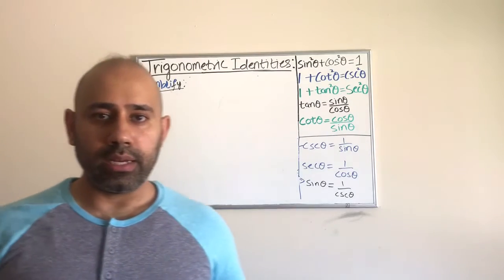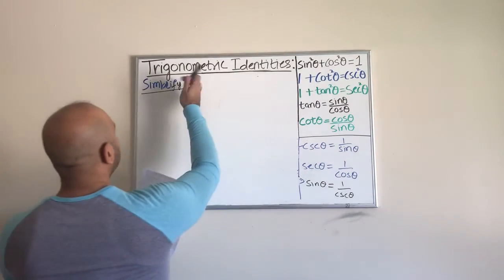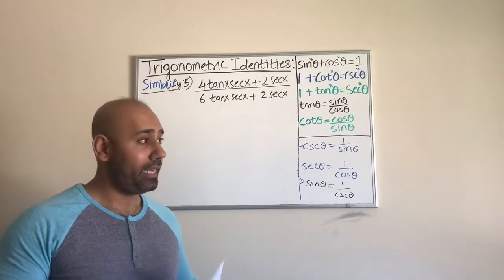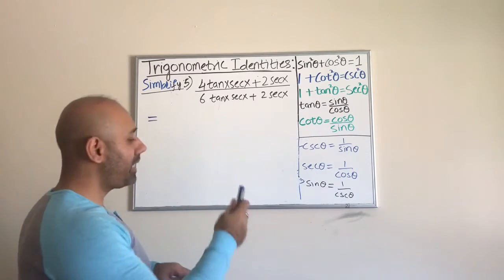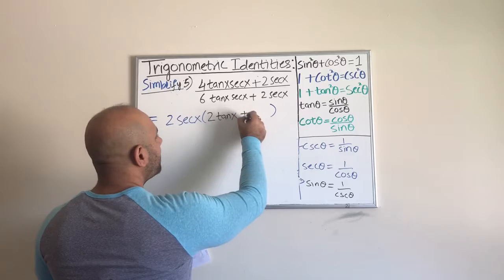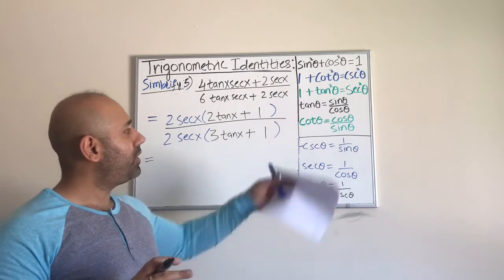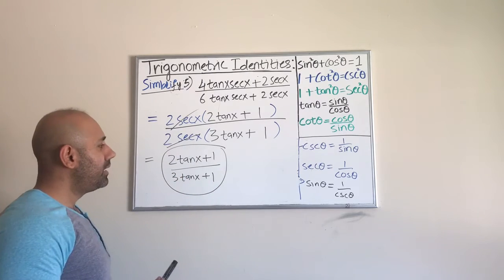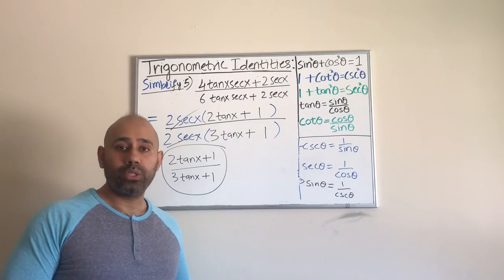SIMPLIFYING TRIGONOMETRIC FUNCTIONS (PART 4)